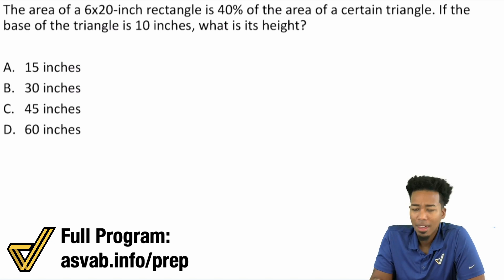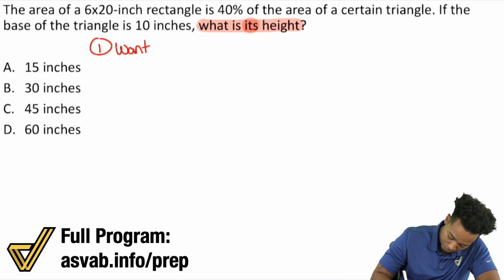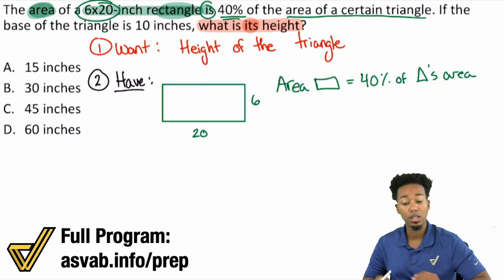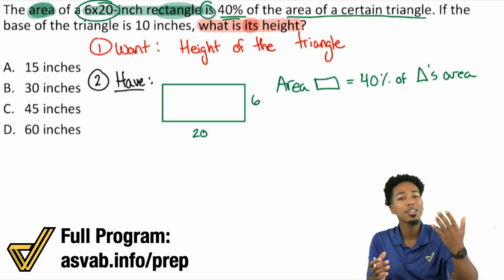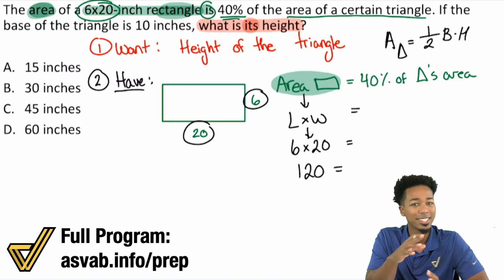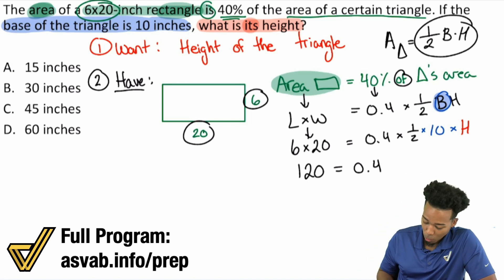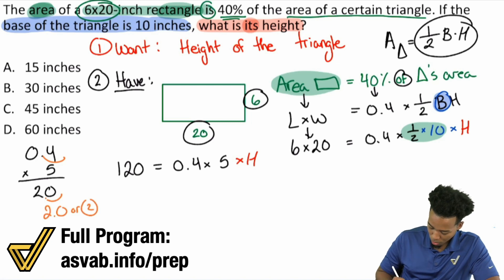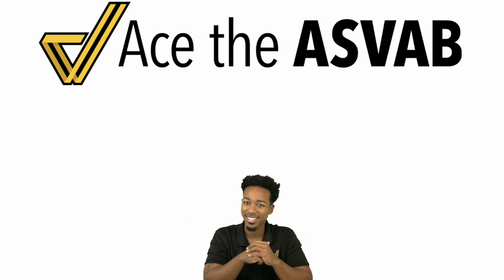ASVAB Arithmetic Reasoning - Area Word Problem (Challenge Question)